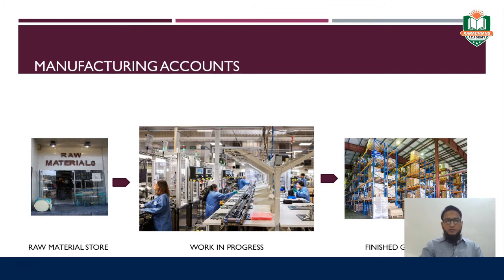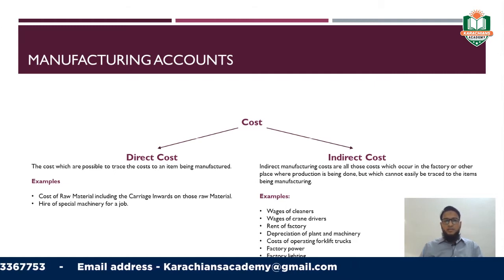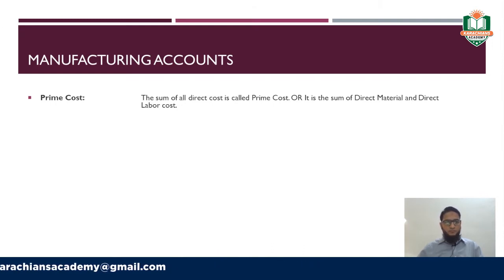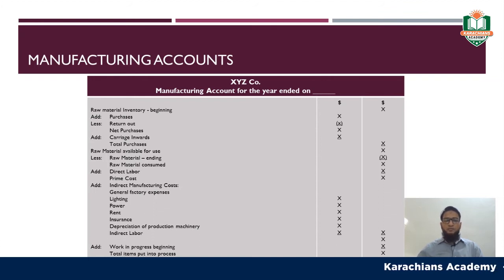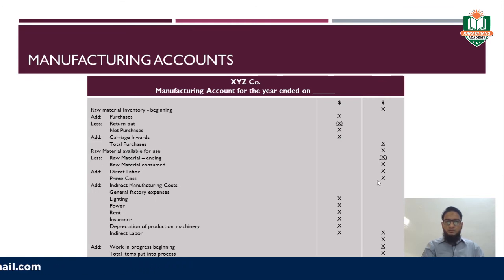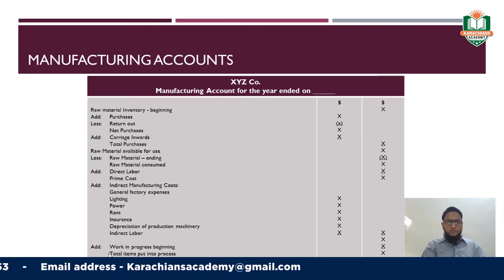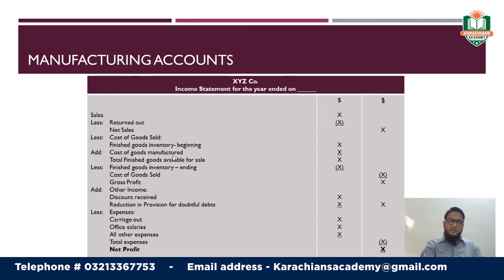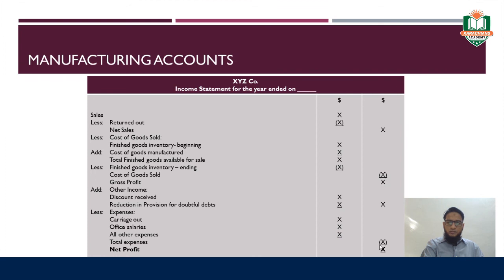O level Accounting - 7707 Manufacturing Accounts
O level Accounting - 7707   Manufacturing Accounts By Karachians Academy